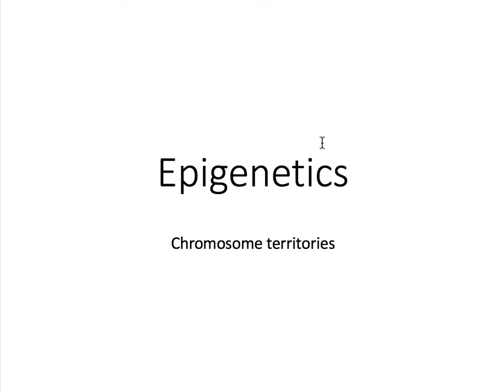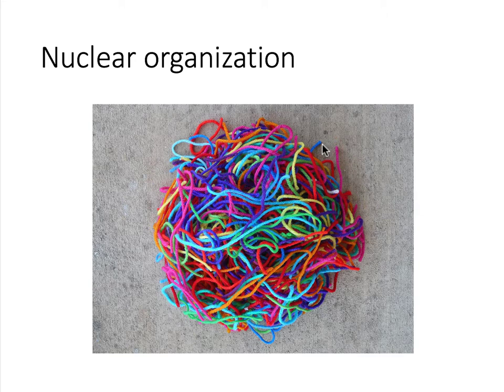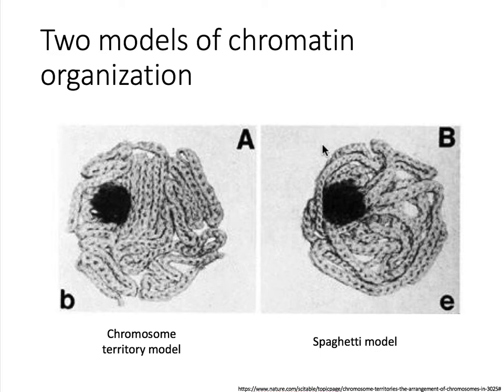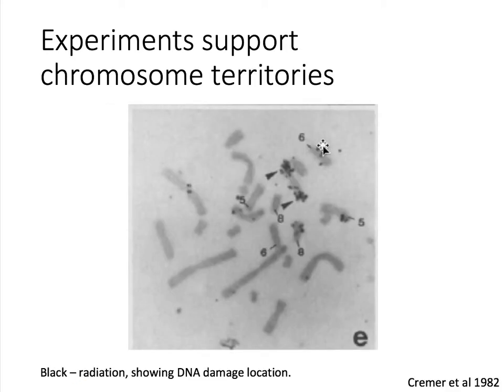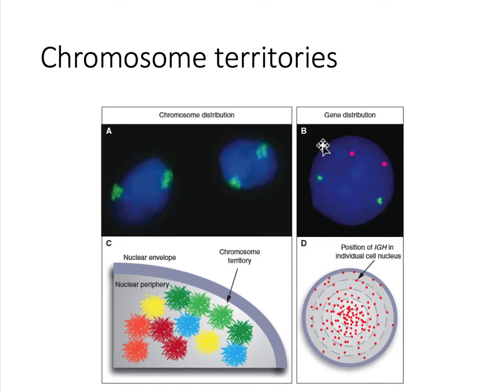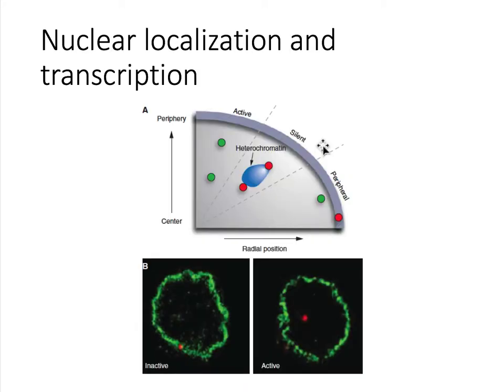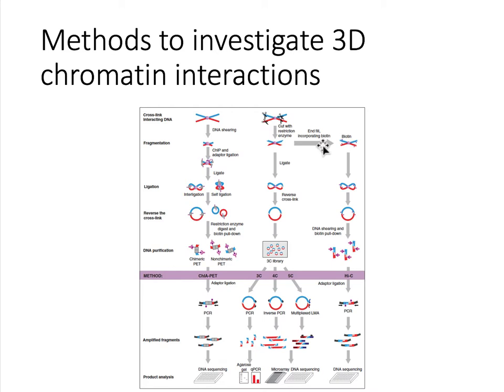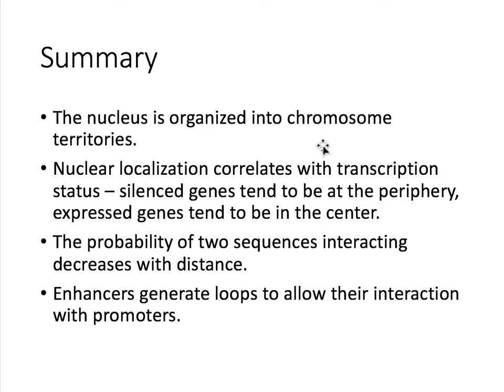BY437 01/29 (1/4) - Chromosome territories